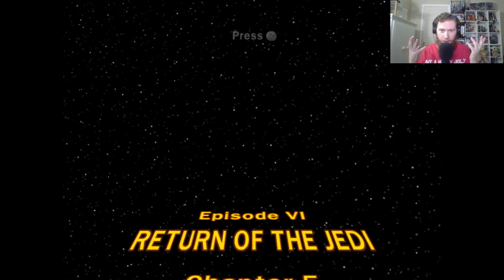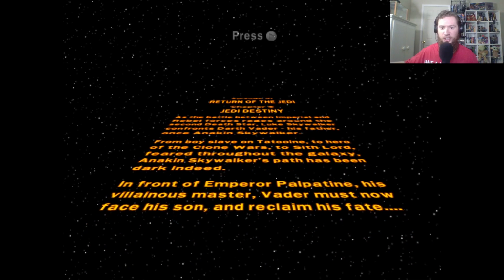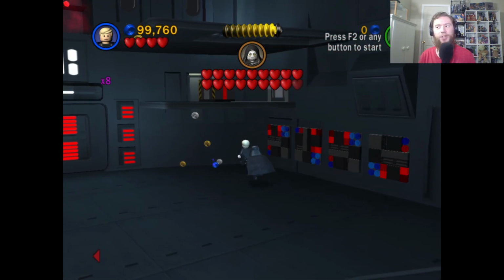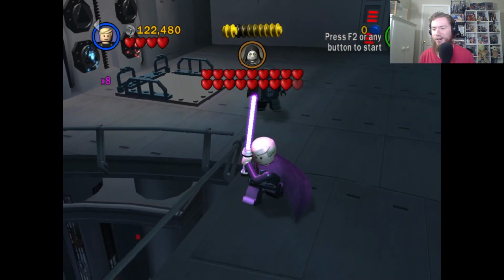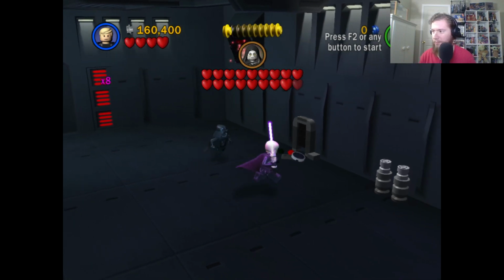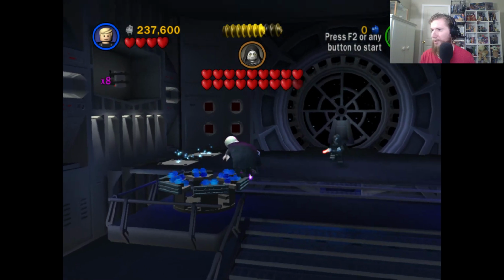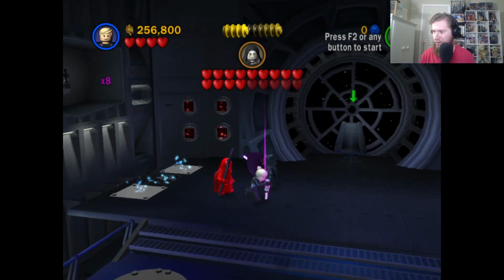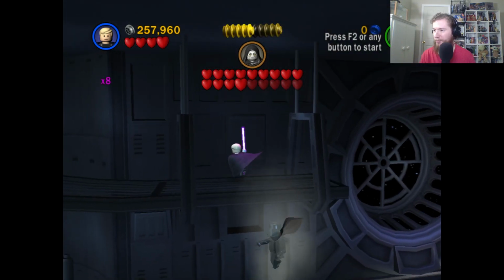LEGO Star Wars The Complete Saga Part 35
We continue our runthrough of LEGO Star Wars: The Complete Saga in a LEGO Star Wars marathon.

Super Worlds
The Coat Wars
Time Ninja